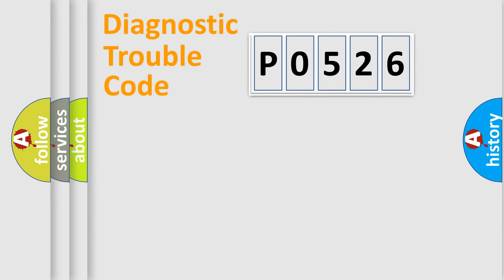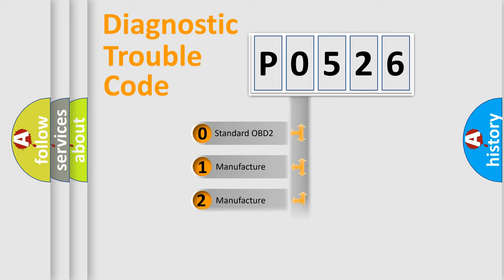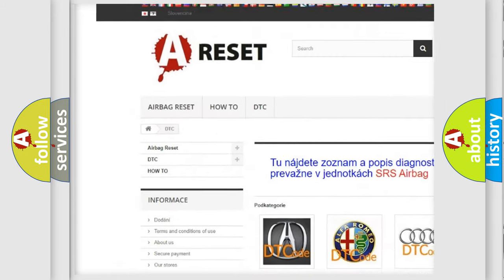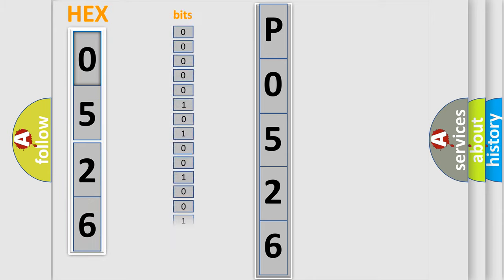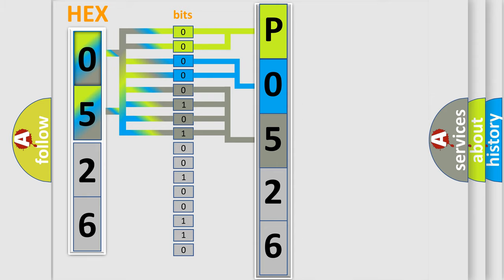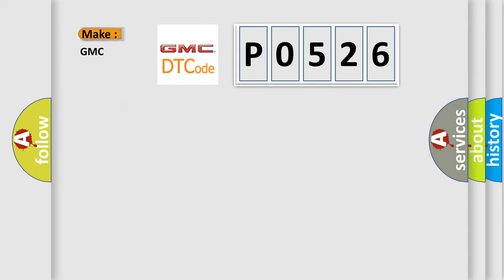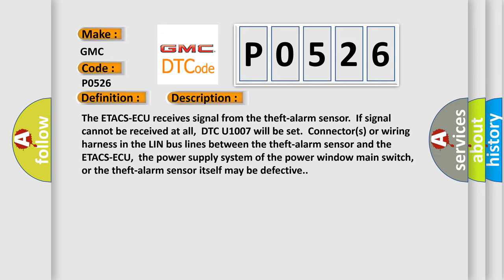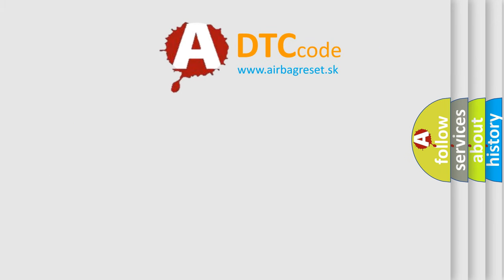DTC GMC P0526 Short Explanation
Contents:
0:21 Basic DTC analysis according to OBD2 protocol standard.
1:48 Insight into programming
2:58 A diagnostically understandable description of the Diagnostic Trouble Code
3:05 Basic error definition

Make:
GMC
Code:
P0526
Definition:
Theft-alarm sensor LIN timeout
Description:
The ETACS-ECU receives signal from the theft-alarm sensor.If signal cannot be received at all,DTC U1007 will be set.Connector(s) or wiring harness in the LIN bus lines between the theft-alarm sensor and the ETACS-ECU,the power supply system of the power window main switch,or the theft-alarm sensor itself may be defective.
Cause:
 The theft-alarm sensor may be defective. The wiring harness or connectors may have loose,corroded,or damaged terminals,or terminals pushed back in the connector.